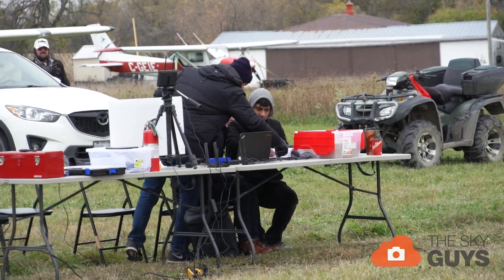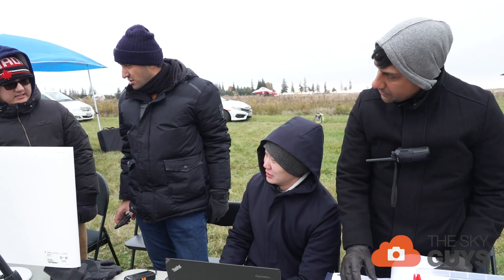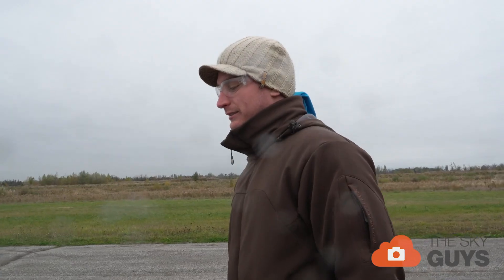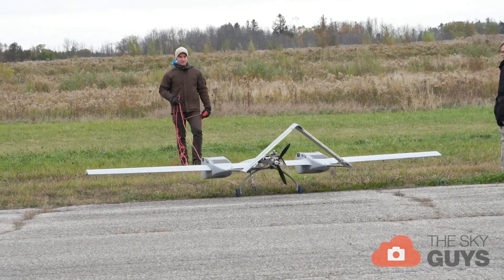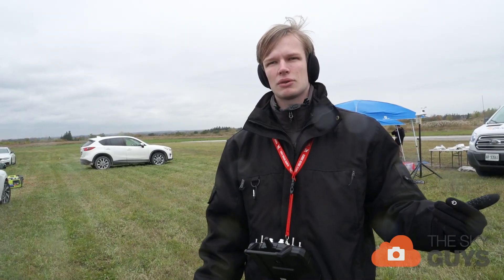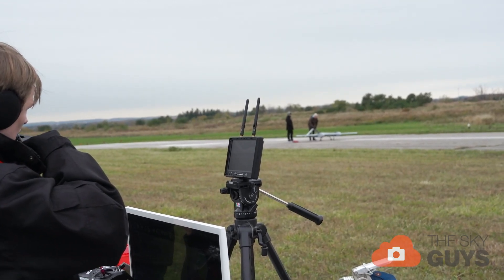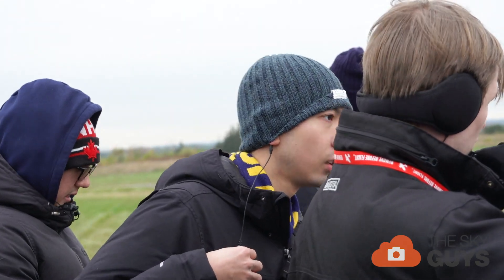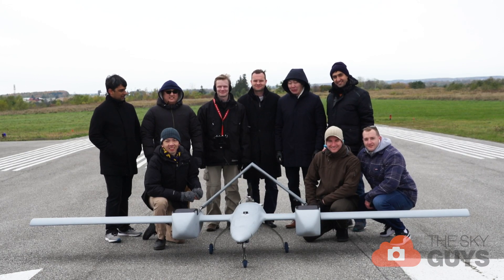DX-3 Vanguard Flight Campaign - October 2018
The DX-3 Vanguard fills the gap in Beyond Visual Line of Sight (BVLOS) operations, by offering long flight times, safety, and a low operational footprint in a single system. In addition to a maximum range of 1500km and endurance of 24 hours, the DX-3 comes with radio, cellular, and satellite links, and can take off and land vertically. Traditional long-range drones require runways, launch rails, base stations, or other ground equipment that are impractical for use in adverse terrain such as those found in remote pipelines, disaster areas, or combat zones.